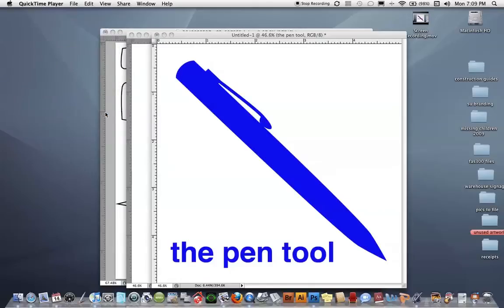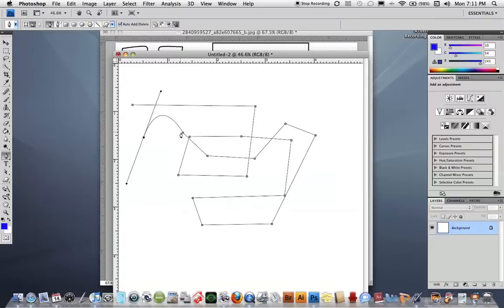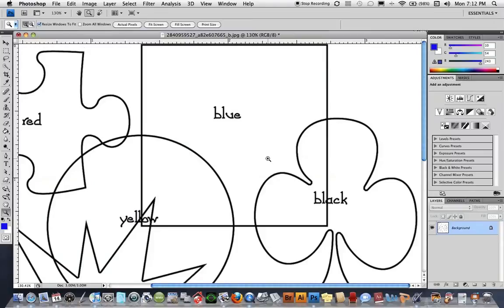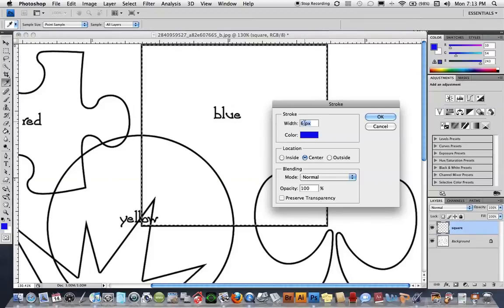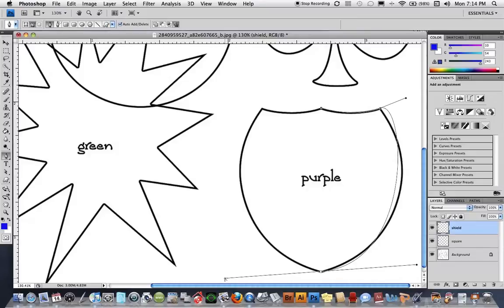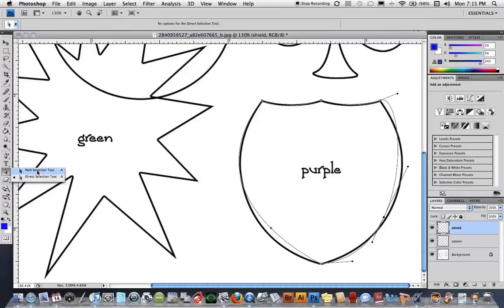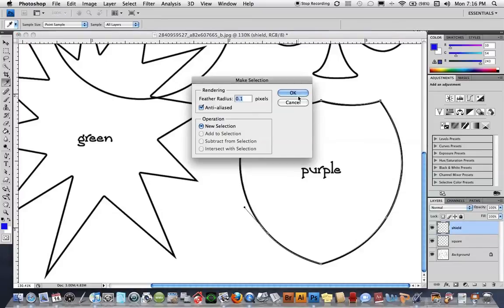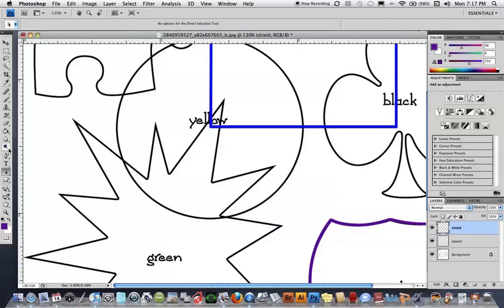FAS300 The Pen Tool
A short video tutorial describing the basics of the pen tool created to accompany FAS300, Photoshop for Fashion Presentation, Syracuse University